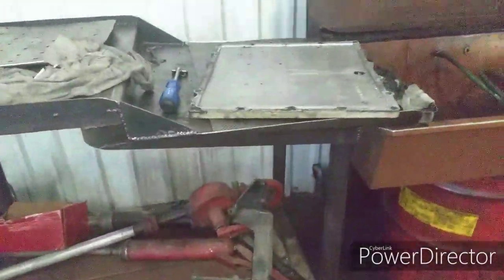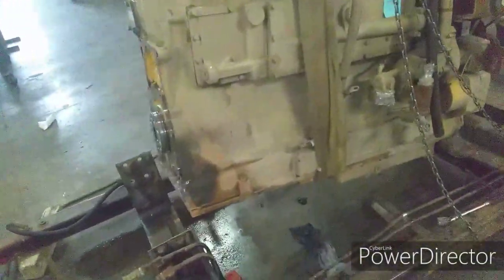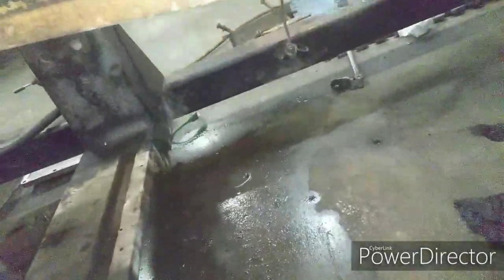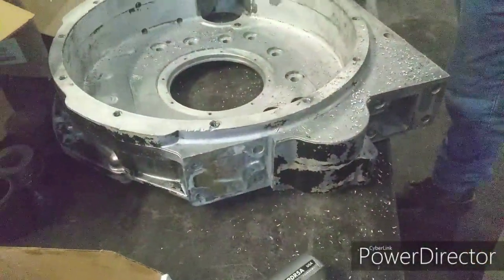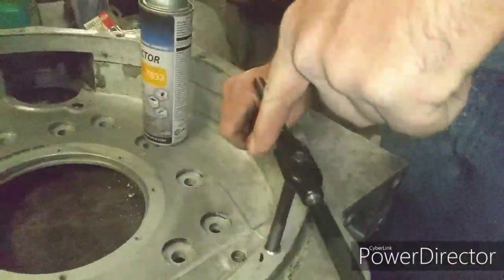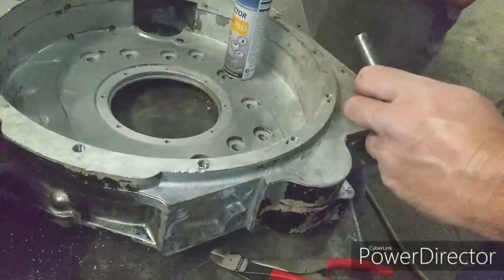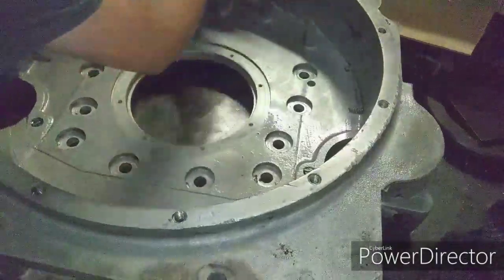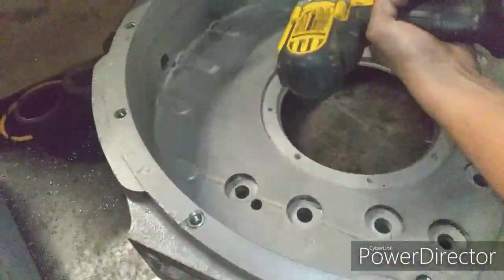Working on big bud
In this video we work on the big Bud engine as a part of restoring a big bud kt 525 tractor